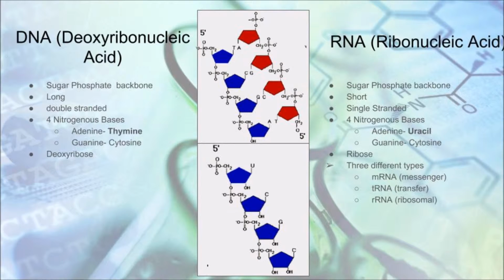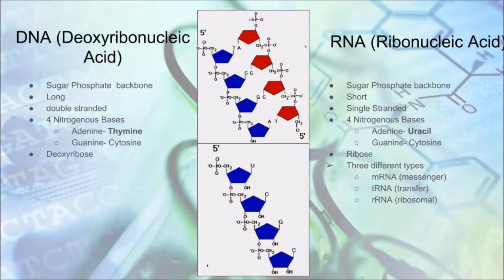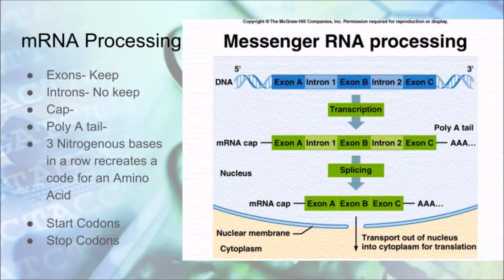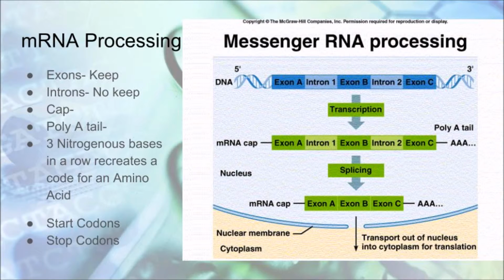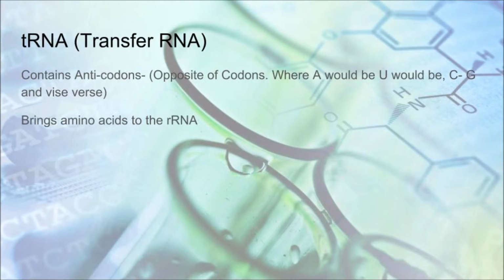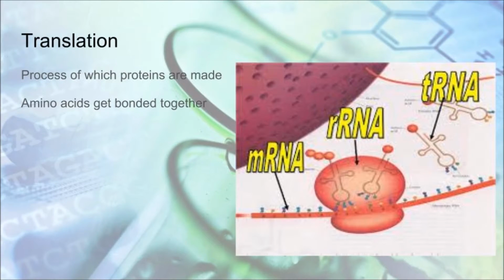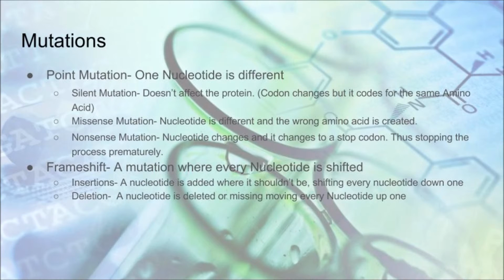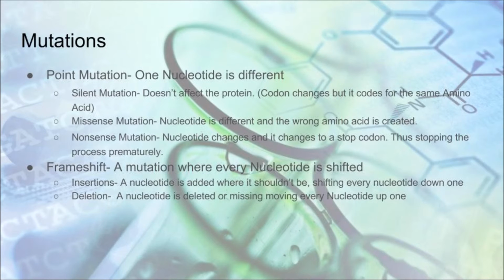Protein Synthesis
This is a horrible video. It's for a biology project. I have problems explaining stuff.